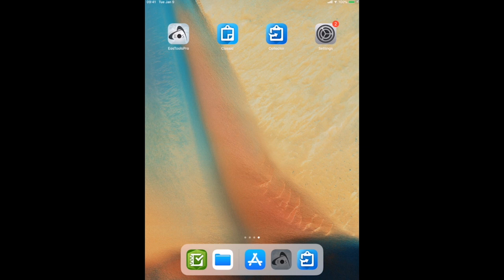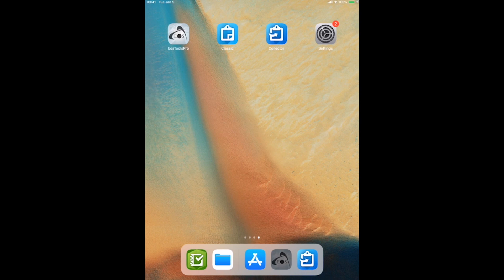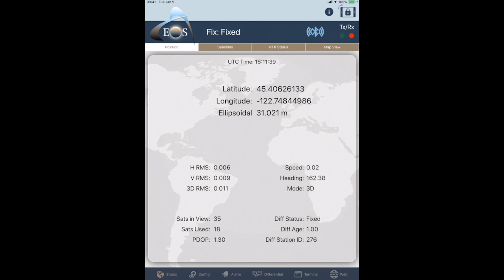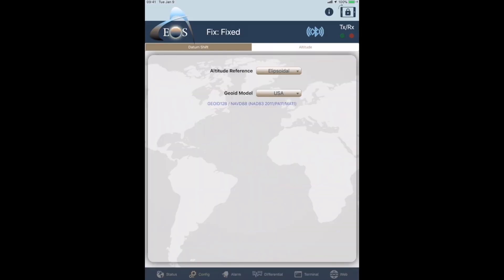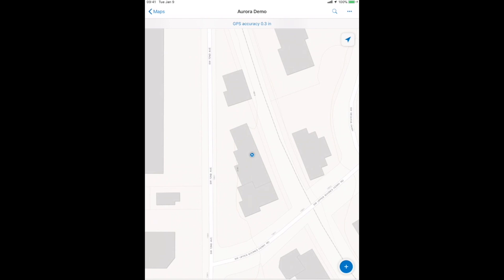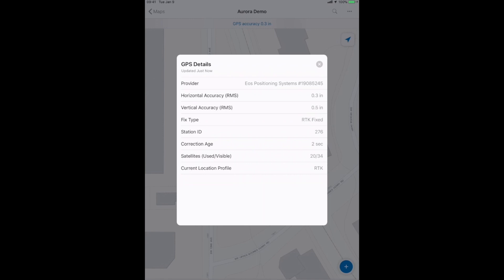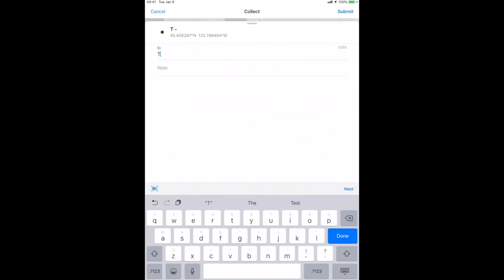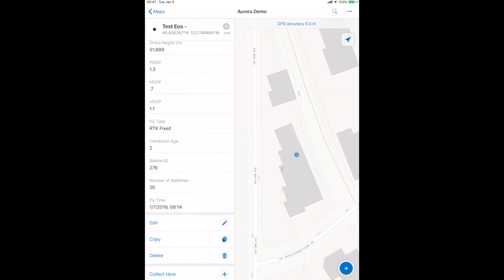How to Record Orthometric Heights in Collector v18.1.0 (Aurora) with Your Eos Arrow GNSS Receiver